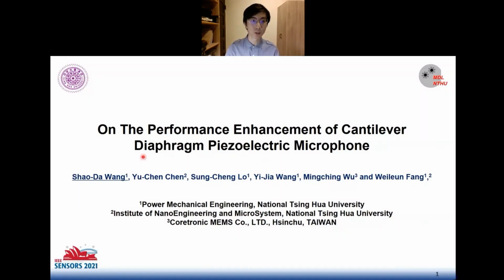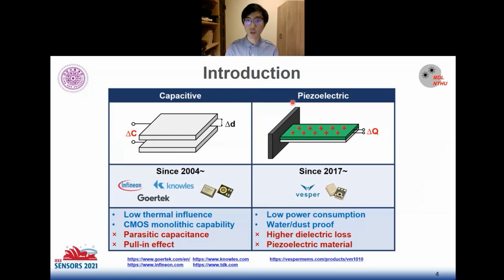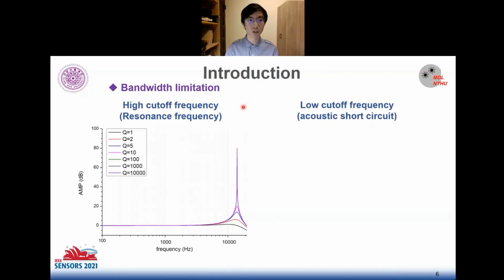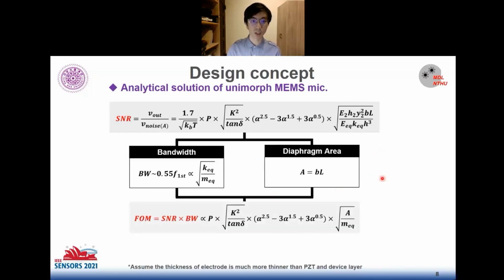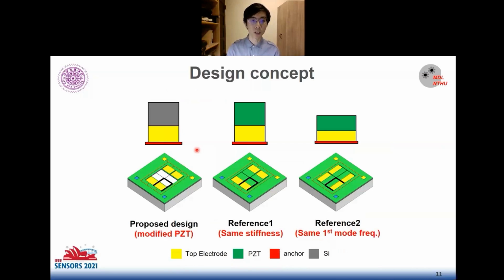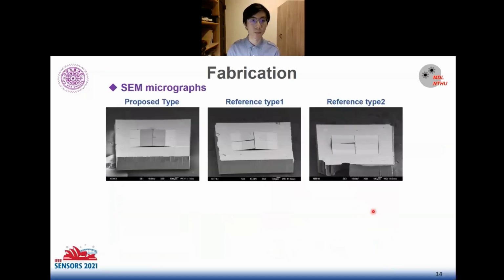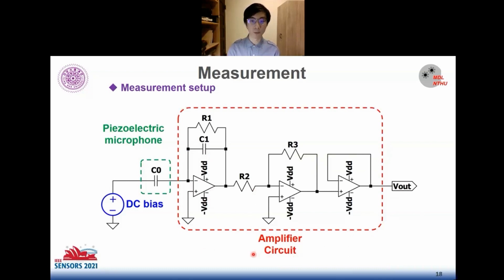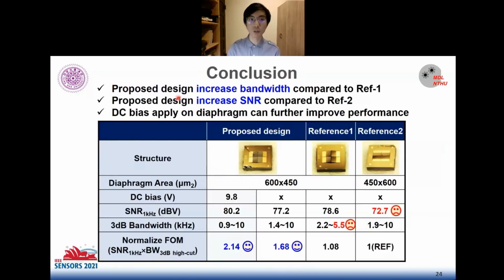On the Performance Enhancement of Cantilever Diaphragm Piezoelectric Microphone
Title: On the Performance Enhancement of Cantilever Diaphragm Piezoelectric Microphone

Author: Shao-Da Wang{3}, Yu-Chen Chen{2}, Sung-Cheng Lo{3}, Yi-Jia Wang{3}, Mingching Wu{1}, Weileun Fang{3}

Abstract: The cantilever diaphragm piezoelectric MEMS microphone with patterned PZT design to increase bandwidth has been demonstrating. And the figure of merit of SNR×BW has also been derived to evaluate the performance of the design. The measurement result shows that the bandwidth of the proposed design is two times higher than Ref-1, and the SNR of the proposed design is about 4.5dB higher than Ref-2. The proposed design has a higher figure of merit (BW×SNR) compared to two types of references under the same footprint. Moreover, DC bias on PZT can further improve the sensitivity of the proposed piezoelectric microphone.